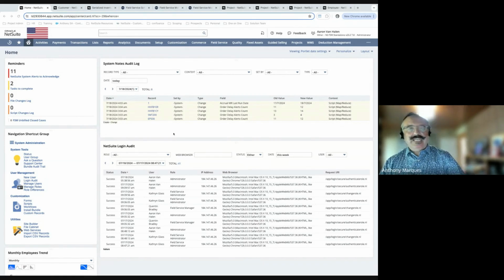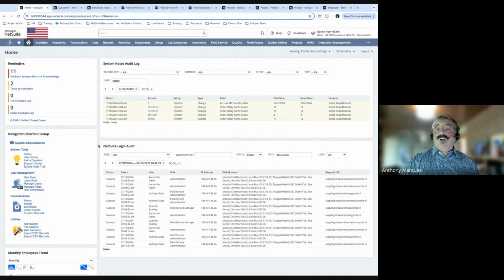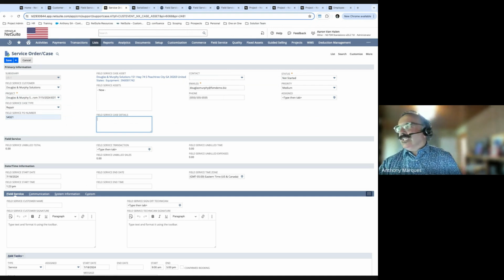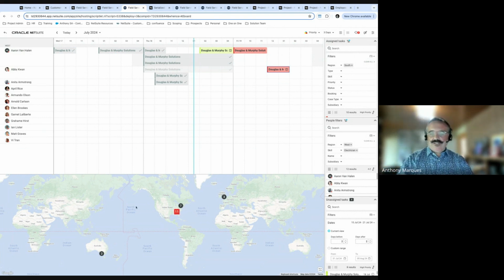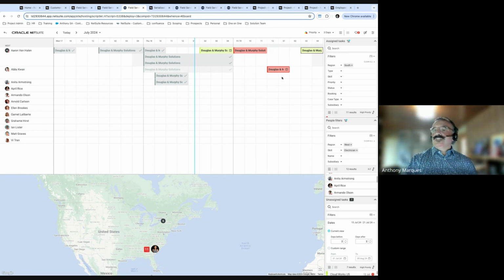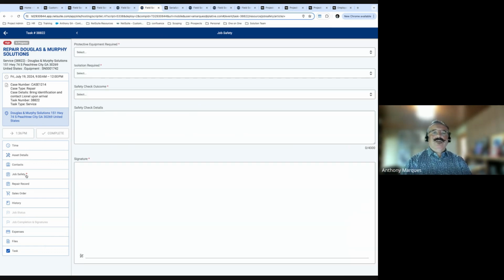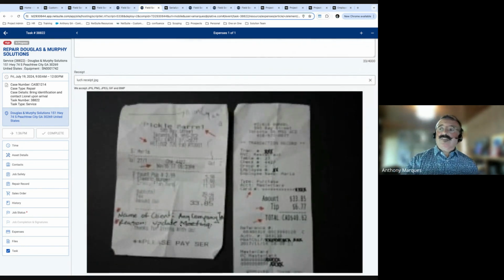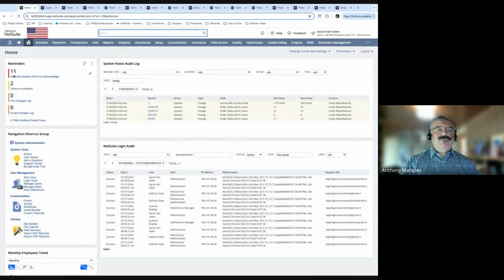NetSuite Field Service Management for HVAC & Plumbing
Are you searching for an enterprise field service solution to empower your technicians in delivering exceptional customer experiences? Plative is excited to showcase an outstanding tool for NetSuite users in the HVAC and Plumbing industries.

Introducing NetSuite Field Service Management – a seamless solution designed to streamline scheduling, enhance mobility, and optimize data tracking for service teams and technicians, driving operational excellence.

Watch a recording of our webinar to learn more about the features and benefits of NetSuite Field Service Management, and how it can revolutionize your field service operations.

Why you should attend:
- Learn how to optimize scheduling and dispatch processes with a drag-and-drop schedule board.
- Equip your field technicians with real-time access to customer data, asset history, and service records.
- Discover how you can reduce expenses by optimizing technician utilization, cutting down on overtime.
- Start leveraging centralized inventory management to boost your first-time-fix rates and minimize inventory losses.